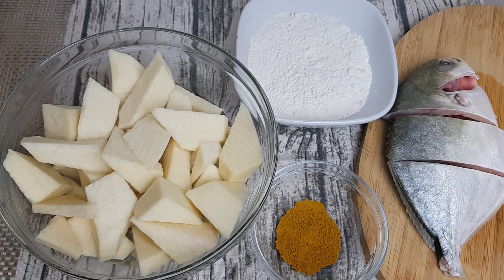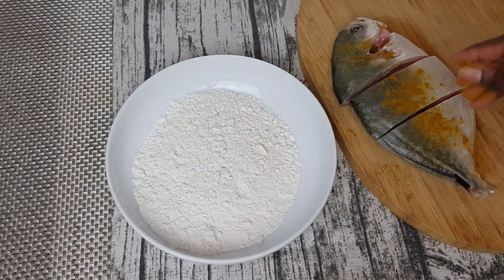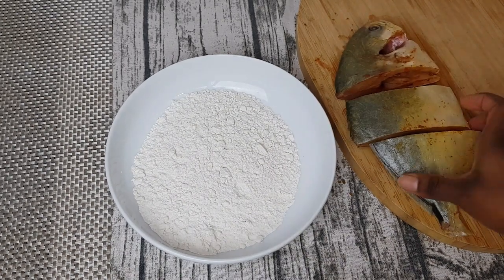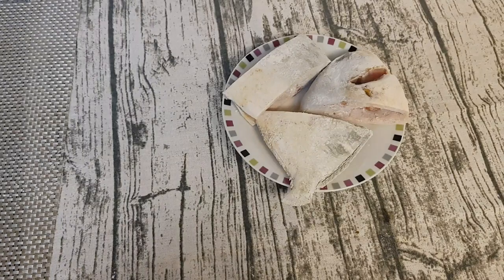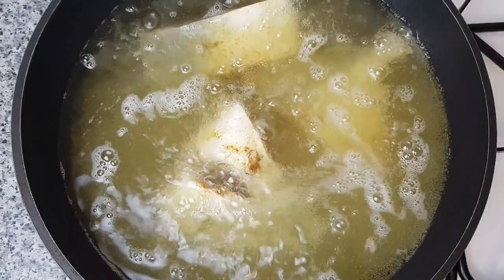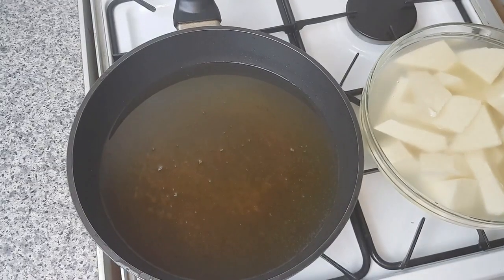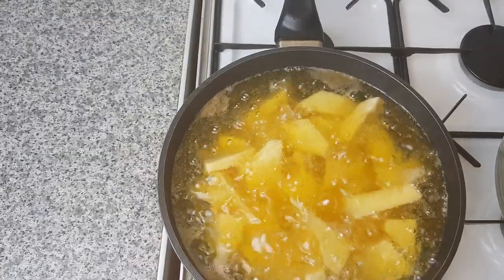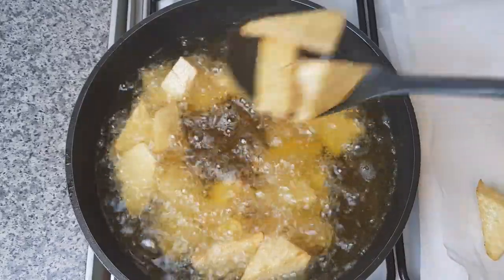FRIED YAM AND FISH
Keep calm and enjoy how i make this Fried Yam and Fried Fish hope you like it and don't forget to Like, Share, Comment below and Subscribe if you haven't yet.

INGREDIENTS:
Yam
Fresh Fish
Flour
Salt to taste
Curry powder